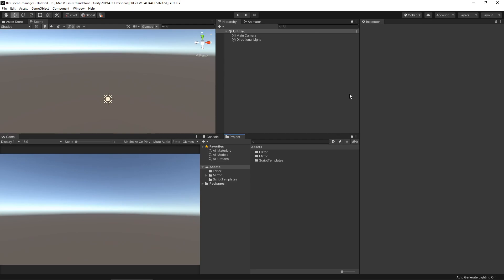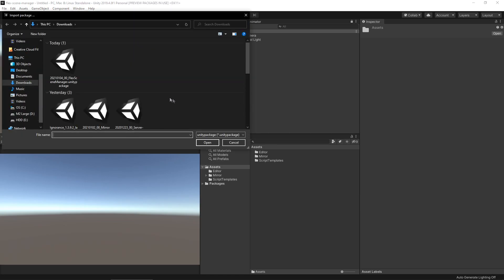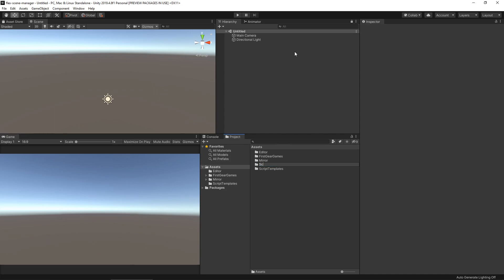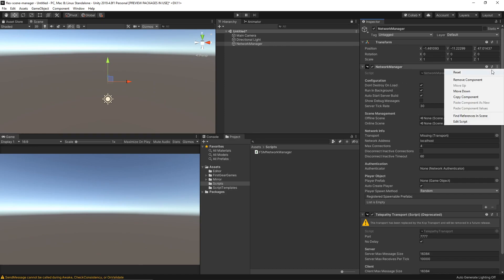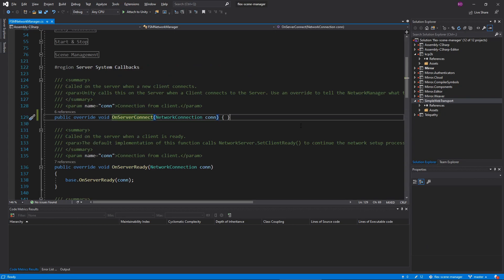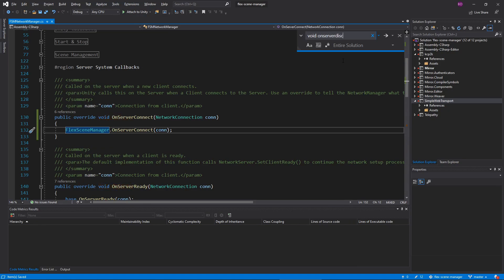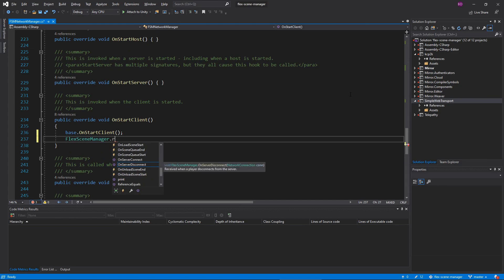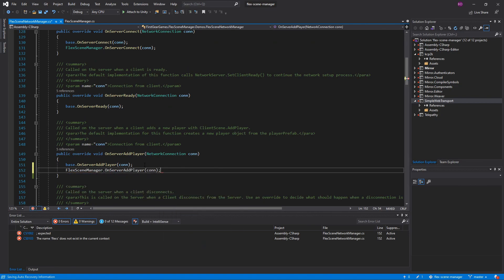Flex Scene Manager - Setup